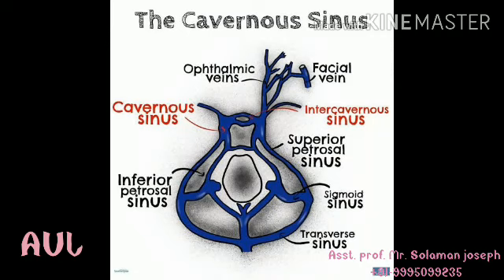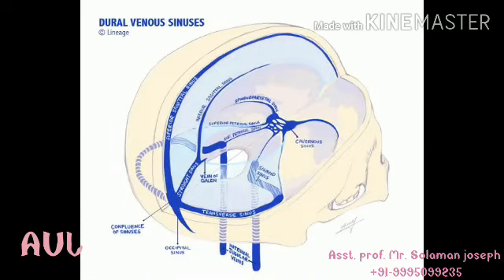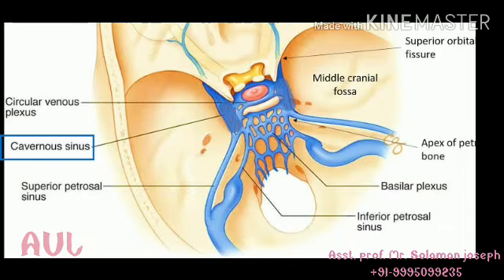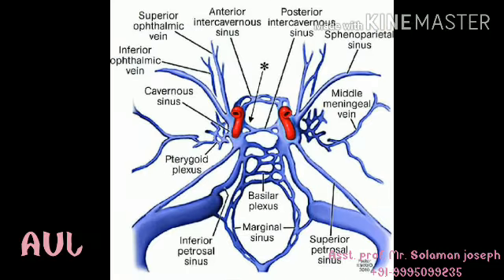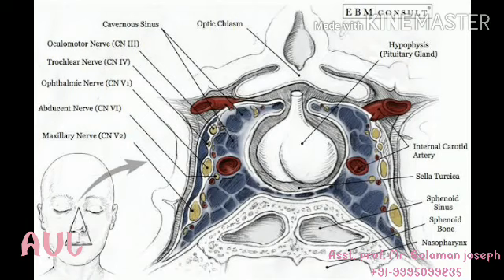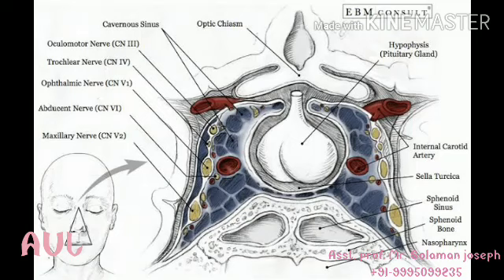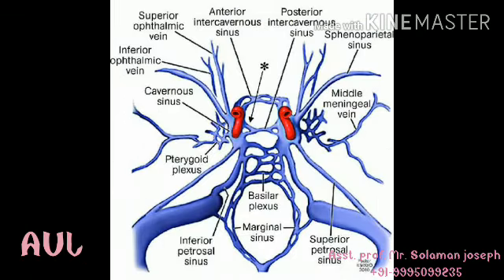The cavernous sinus :location, communication.